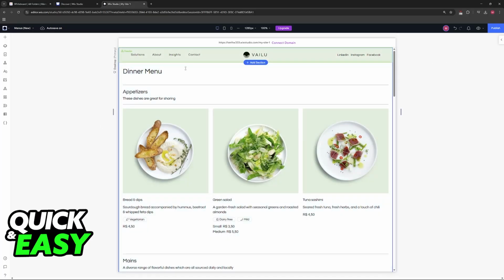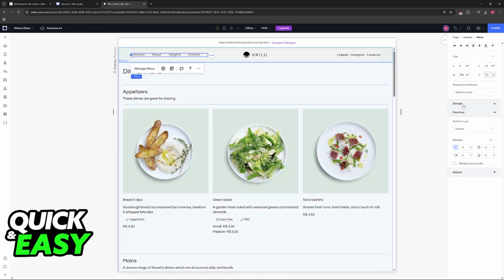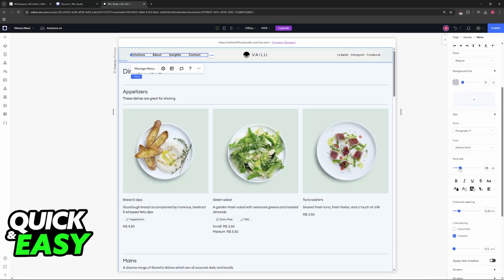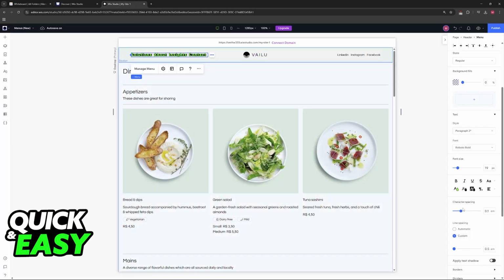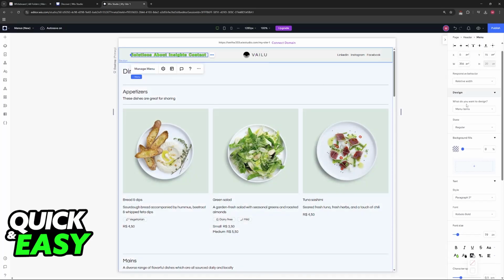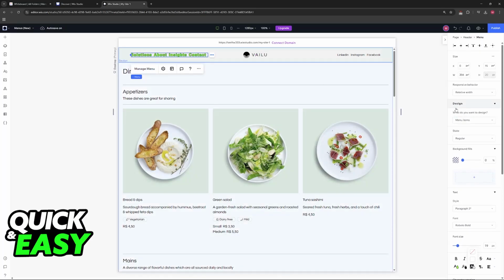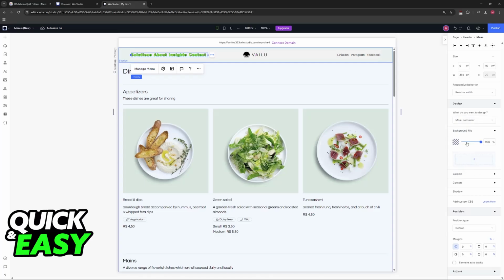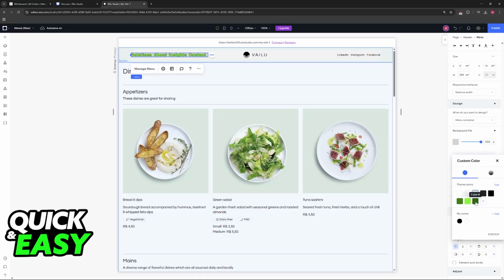How To Change Menu Text Color in Wix Studio (2025) - Step by Step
I will solve your doubts about how to change menu text color in wix studio, and whether or not it is possible to do this.

I hope I have helped you with the video!